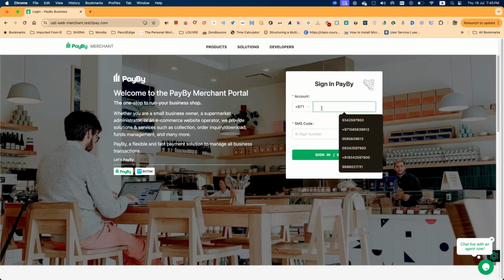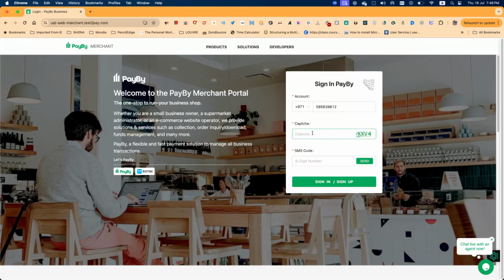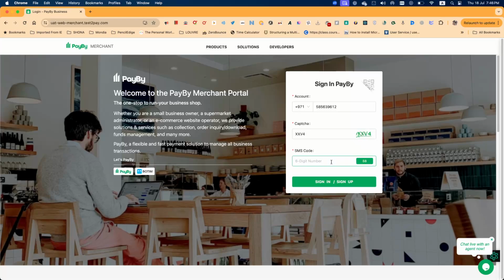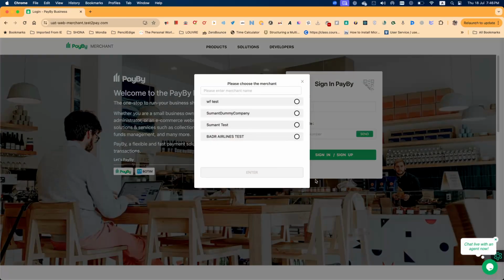Mastering PayBy User Acceptance Testing (UAT): Simple Login Steps Explained!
Welcome to our tutorial on how to effectively use the User Acceptance Testing (UAT) platform for PayBy! In this video, we’ll walk you through the step-by-step process of logging into the UAT environment, including tips on how to handle OTP retrieval and CAPTCHA entry. Whether you’re a merchant or a new user, this guide will make the login process straightforward and hassle-free.

🔹 What You’ll Learn:

 • How to access the PayBy UAT platform
 • Easy steps to retrieve and enter your OTP
 • Tips for correctly solving the CAPTCHA